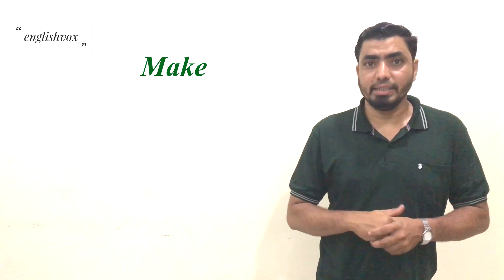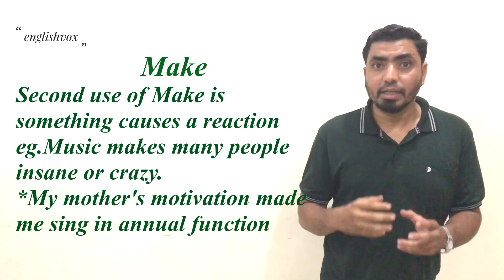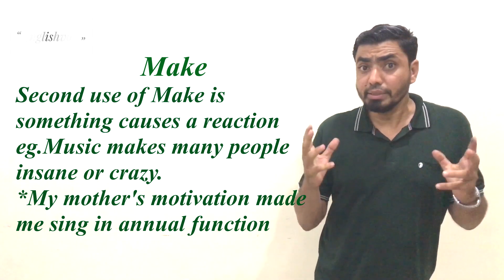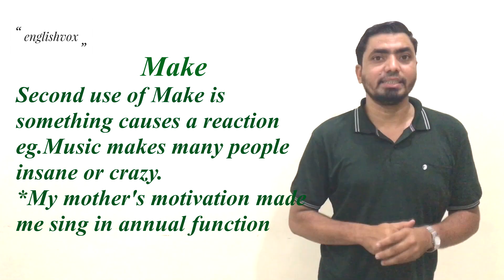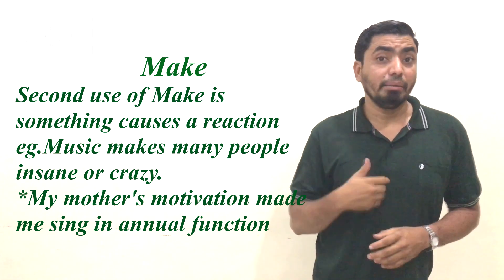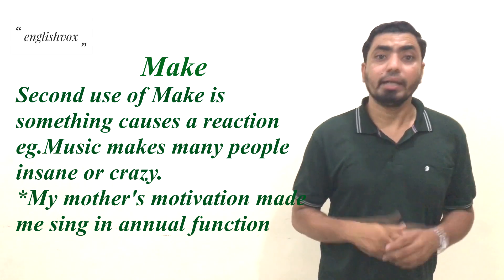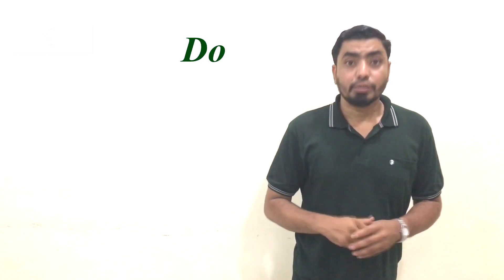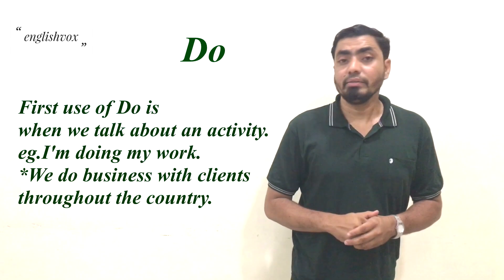Make & Do: how to use Make & Do